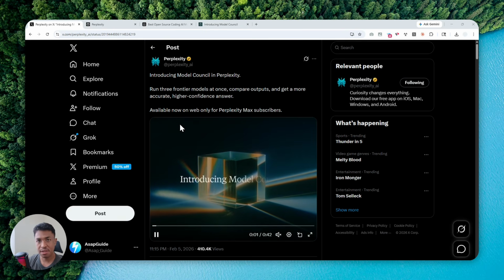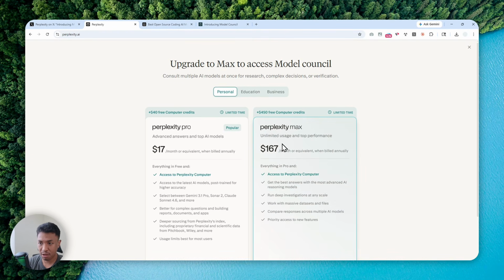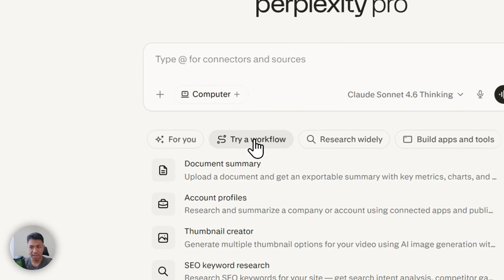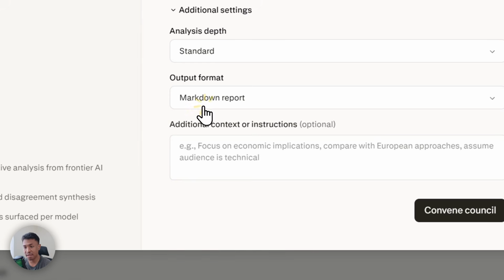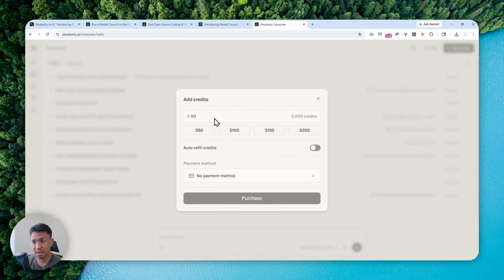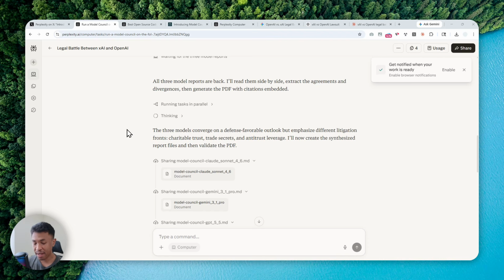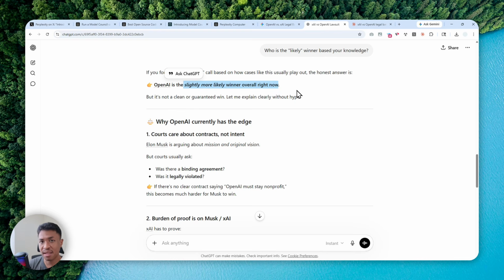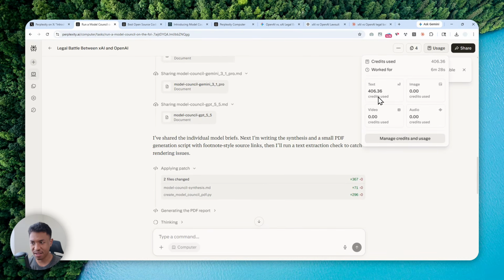How to Use Perplexity's Model Council Without PAYING $200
👉  In this video, I will show you how to use Perplexity's Model Council feature without paying $200 a month for the Max plan. Model Council lets you query multiple AI models like ChatGPT, Gemini, and Claude at the same time and get a consolidated answer with perspectives from each one. If you're on the Pro plan, there's a workaround through Perplexity Computer that lets you access this feature by topping up credits, which ends up way cheaper than upgrading your subscription.